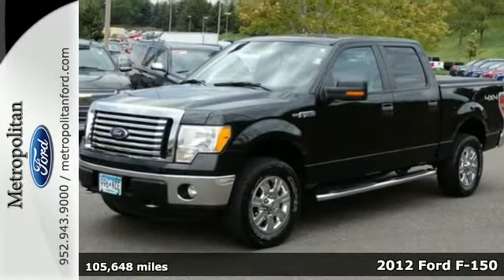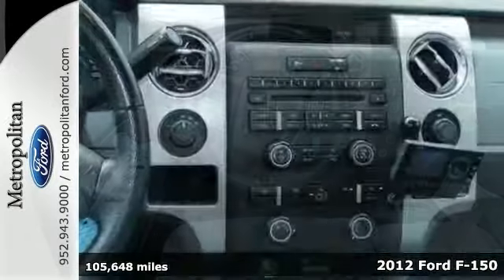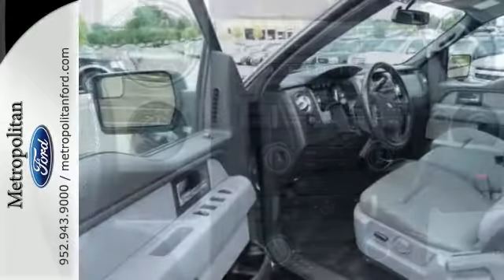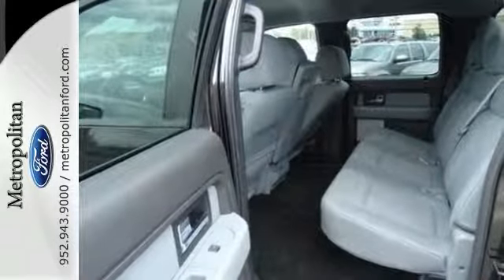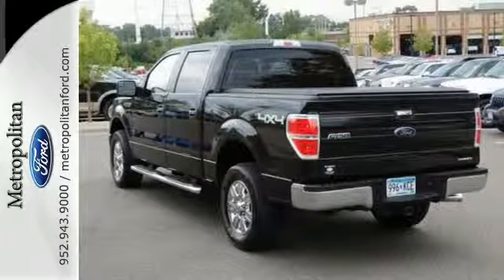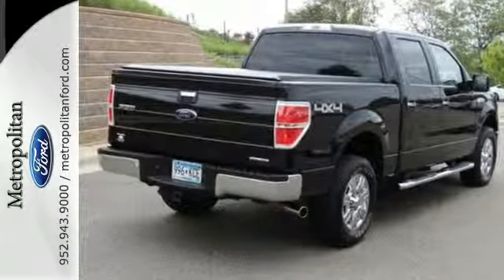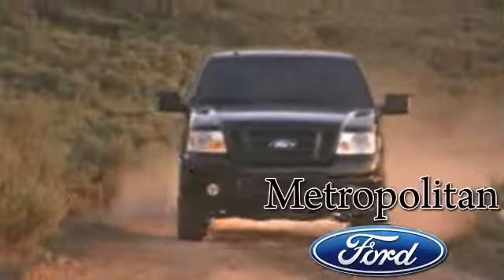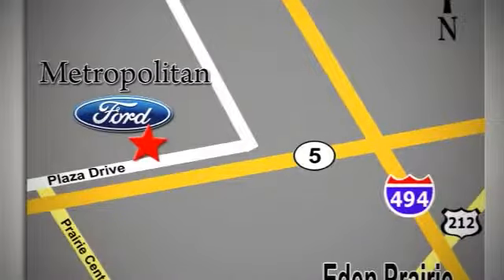2012 Ford F-150 Minneapolis MN Eden Prairie, MN P7941A9 - SOLD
Year: 2012
Make: Ford
Model: F-150
Trim: 4WD SuperCrew 157 XLT 5.0L V8
Engine: 5.0 L 8 Cyl. Cyl.
Transmission: 6-Speed A/T
Color: Tuxedo Black Metallic
Interior: Steel Gray
Mileage: 105648
Stock #: P7941A9
VIN: 1FTFW1EF9CFC09492
XLT trim. JUST REPRICED FROM $38,790, $3,200 below NADA Retail! iPod/MP3 Input, CD Player, Flex Fuel, Alloy Wheels, 4x4. SEE MORE! KEY FEATURES INCLUDE: 4x4, Flex Fuel, iPod/MP3 Input, CD Player, Aluminum Wheels MP3 Player, Third Passenger Door, Privacy Glass, Keyless Entry, Electronic Stability Control. EXPERTS CONCLUDE: Manufacturer's website's review says F-150 has won the Motor Trend Truck of the Year® award more times than any other truck.. A GREAT VALUE: Approx. Original Base Sticker Price: Reduced from $38,790. This F-150 is priced $3,200 below NADA Retail. AutoCheck One Owner MORE ABOUT US: Metropolitan Ford Of Eden Prairie in Eden Prairie, MN treats the needs of each individual customer with paramount concern. We know that you have high expectations, and as a car dealer we enjoy the challenge of meeting and exceeding those standards each and every time. Allow us to demonstrate our commitment to excellence! Pricing analysis performed on 9/12/2015. Please confirm the accuracy of the included equipment by calling us prior to purchase.

Address:
12477 Plaza Drive